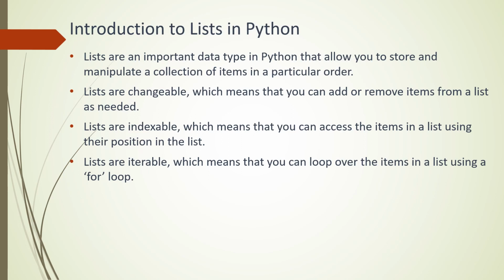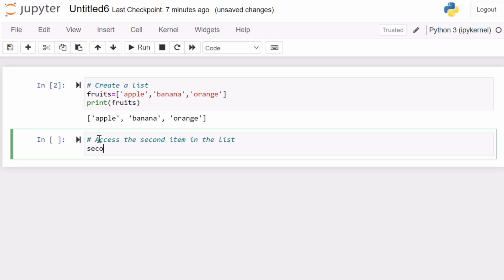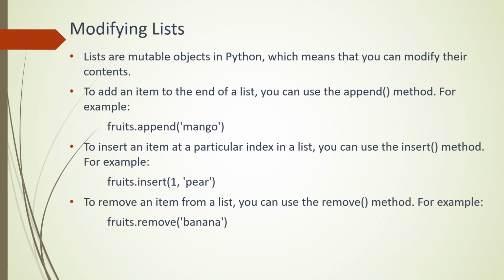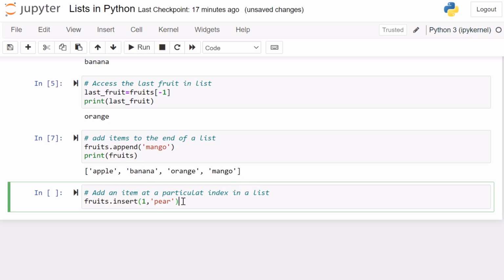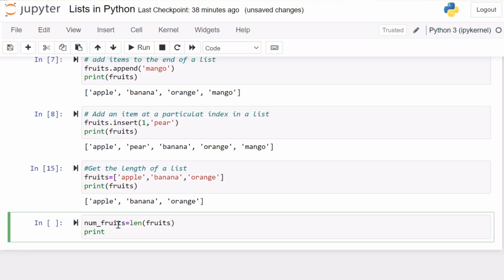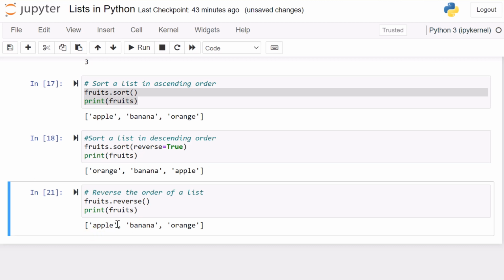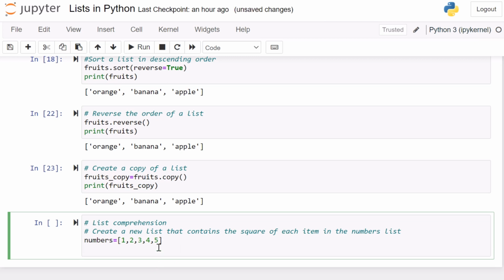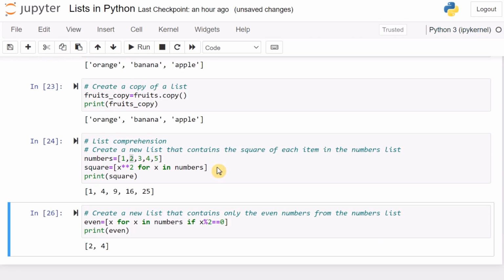Master the Art of Python List Operations in No Time - A Comprehensive Guide!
Learn how to use lists in Python with this step-by-step tutorial. This video covers the basics of creating, accessing, and modifying lists, including indexing, appending, inserting, and removing items. You will also learn how to use key list methods such as sort, reverse, and copy, as well as how to use list comprehensions for efficient data processing.

The tutorial includes practical demonstrations in Jupyter Notebook, making it easy to follow along and apply these concepts in your own projects. Whether you are new to Python or looking to strengthen your foundational skills, this guide will help you understand and work confidently with lists.

00:00 Introduction to Python Lists
01:15 List Indexing and Accessing Items
02:30 Positive and Negative Indexing
03:45 Creating Lists in Jupyter Notebook
05:00 Accessing List Elements by Index
06:10 Using Negative Indices
08:05 Modifying Lists: Append, Insert, Remove
10:30 Adding and Inserting Items
12:00 Removing Items from a List
14:30 List Length and Counting Elements
15:30 Sorting Lists in Python
17:00 Sorting in Ascending and Descending Order
19:00 Reversing List Order
21:00 Copying Lists
23:00 Exploring List Methods
25:15 Introduction to List Comprehension
27:00 List Comprehension Examples
29:00 Filtering Lists with Comprehensions
31:16 Conclusion and Next Steps